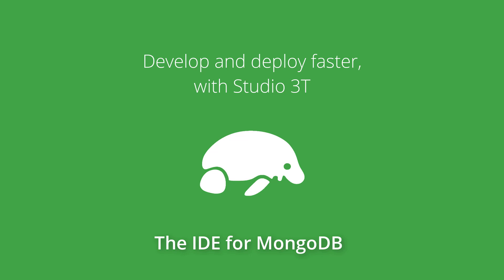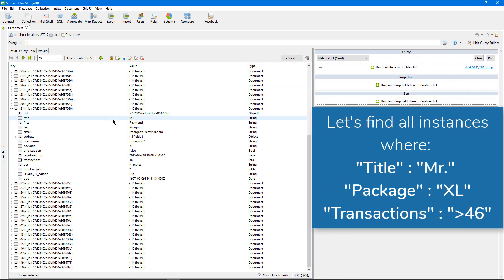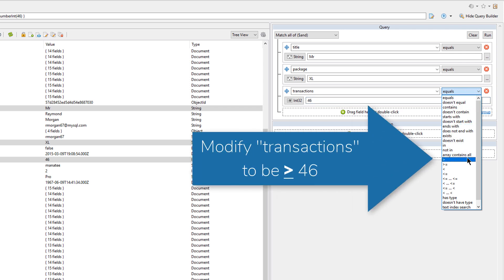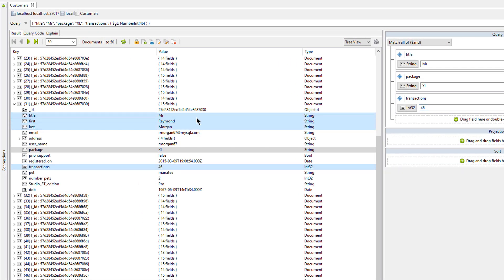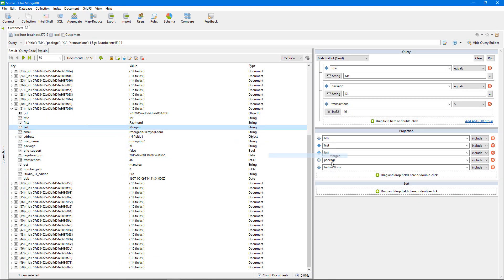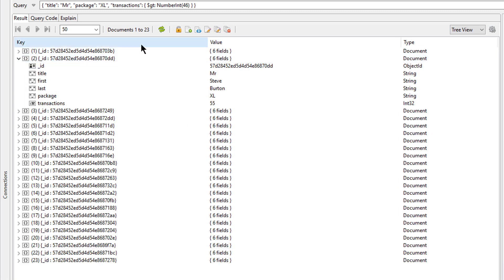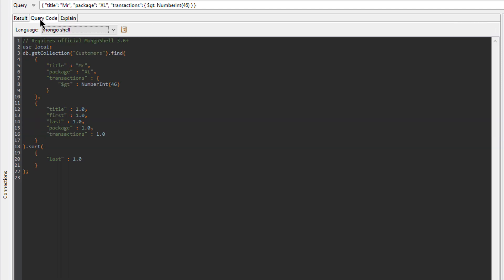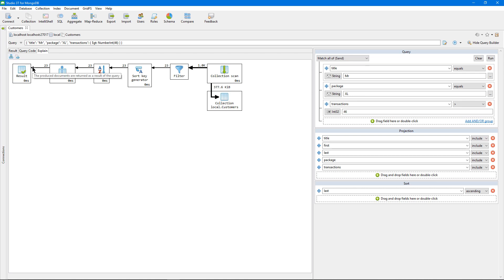The Visual Query Builder for MongoDB | Studio 3T - MongoDB GUI Tutorial for Beginners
A key feature of Studio 3T is the ability to drag and drop data into our Visual Query Builder. Not only does it make it easy to begin creating mongoDB queries, the Visual Query Builder makes it easy to customize the query with MongoDB operators and is perfect for those who are still learning JSON.

Happy Querying!!